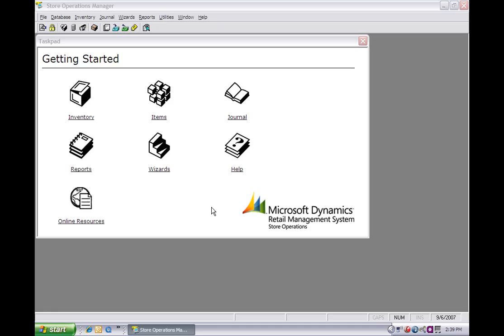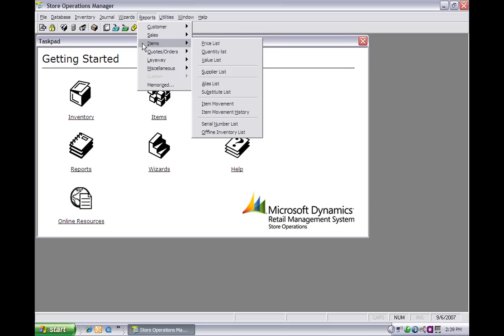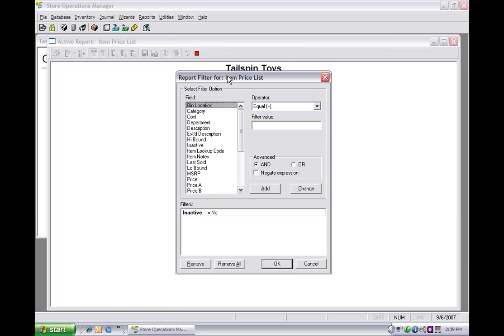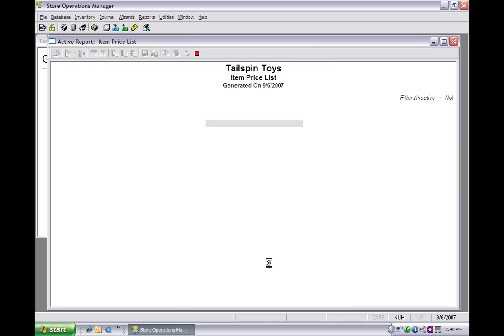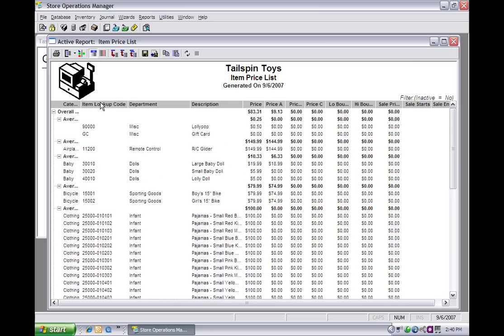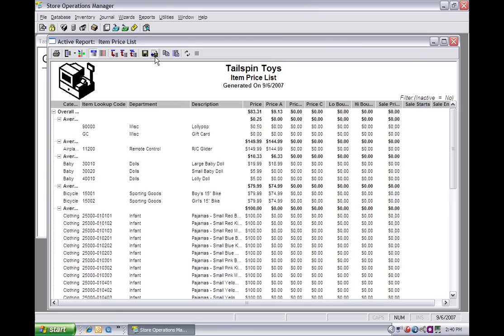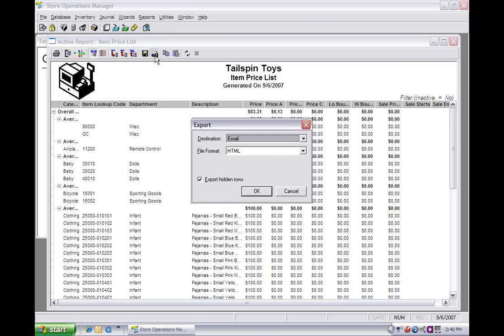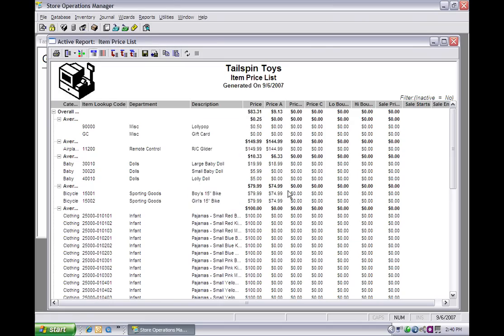Microsoft Retail Management Reporting Demo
Microsoft Retail Management System (RMS) software demo.